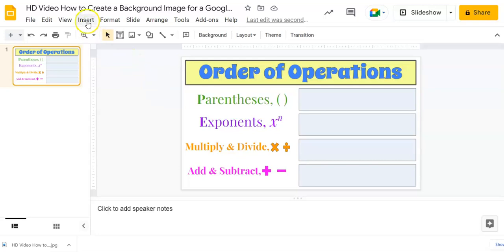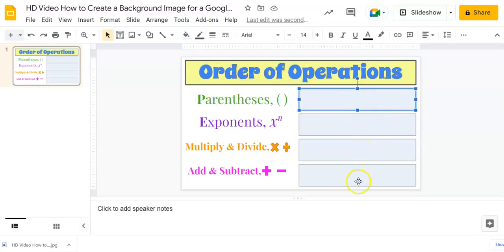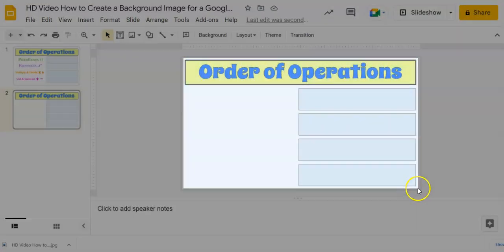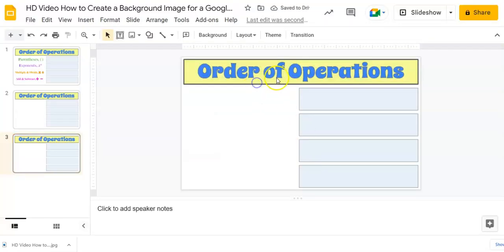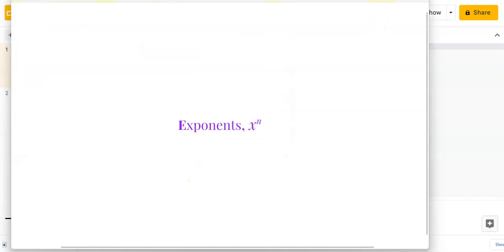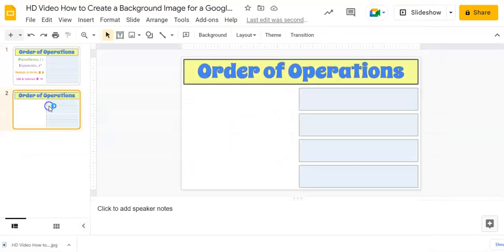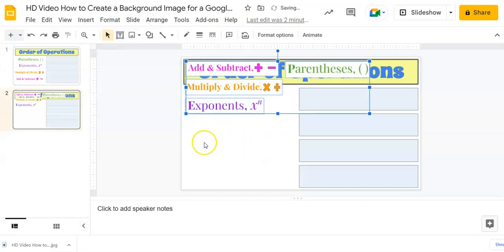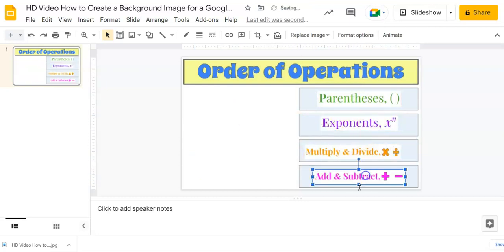How to Create a Background Image for a Google Slide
This video will provide the steps to create a background image for a Google Slide.  This allows teachers to take Google Slides they have created and save them as the background so that students will not be able to edit or alter their original work.  These slides can then become interactive for students to only drag and drop, order, or add text where you want them to.  Share your final product on Google Classroom allowing each student to have their own copy.  These provide a great resource for starters, do now, exit tickets, or in class practice.